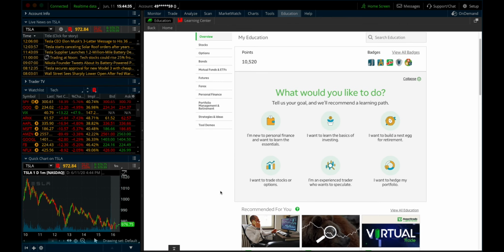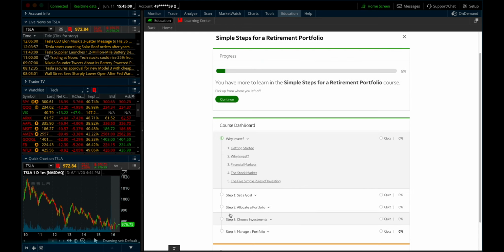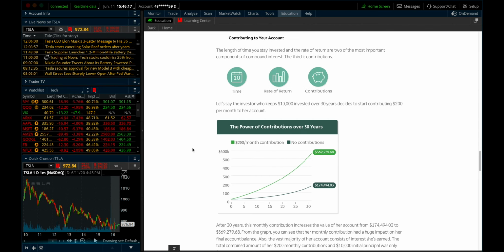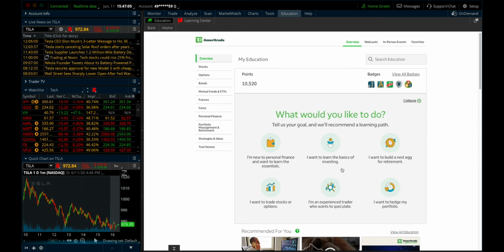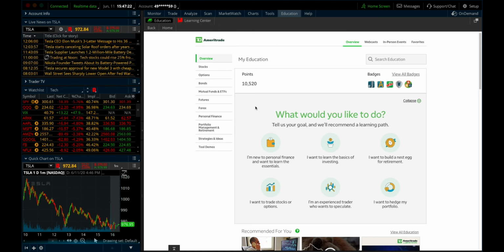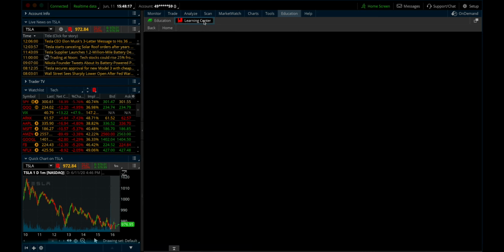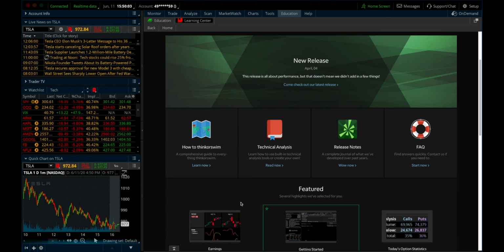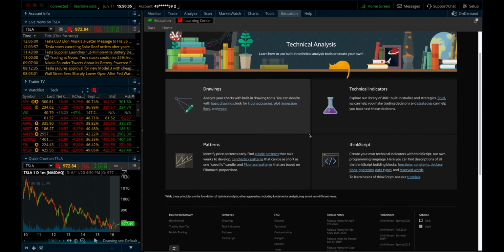Does this make Think or Swim the Best Trading Platform?!?!?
In this video we will learn about Intrinsic and Extrinsic value, In the money and Out of the money and learn how to simplify and read this daunting grid of seemingly random numbers referred to as the Option Chain.

Follow the link and make your first post to enter

Get $10 free to invest in your custom "pie" when you open an account with this link:

Footage Credit:
videvo
peacezxp